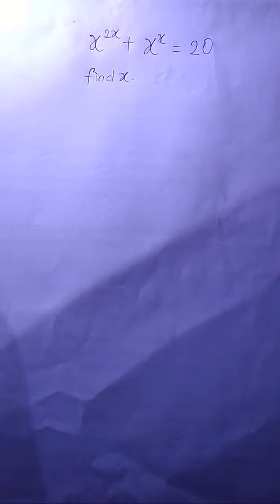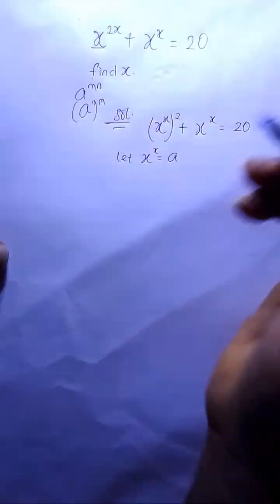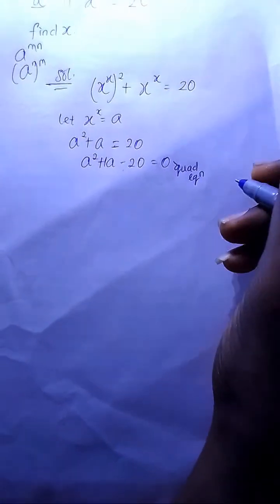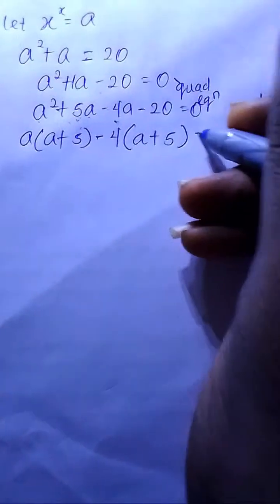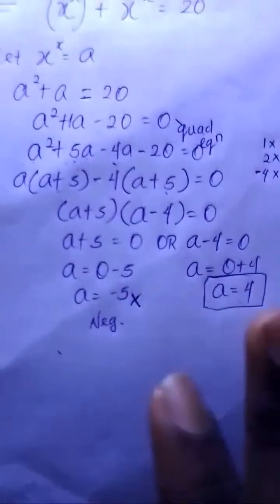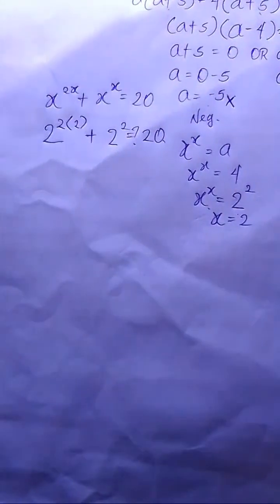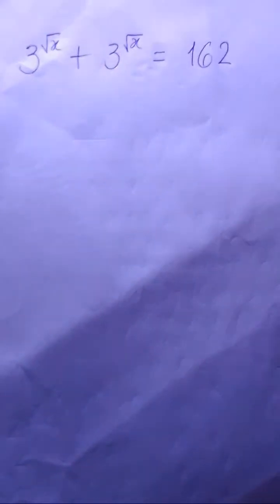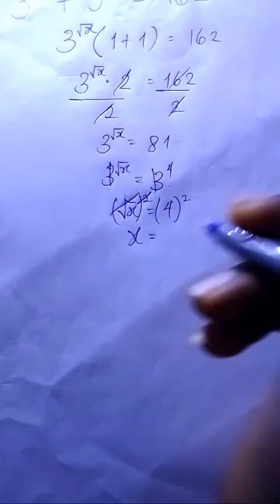Nice Math Olympiad Questions To Solve |You Should Know This!